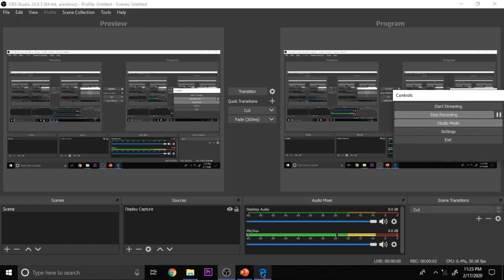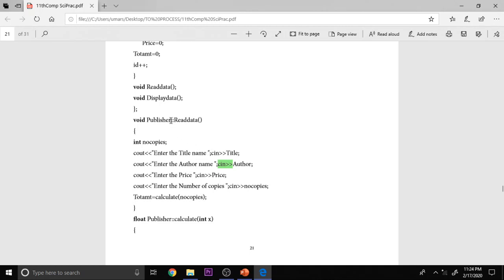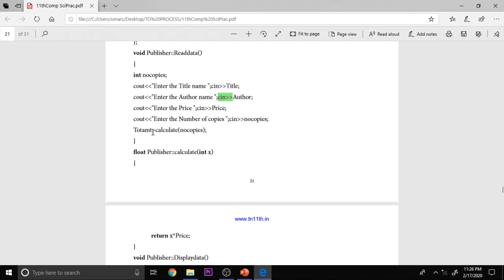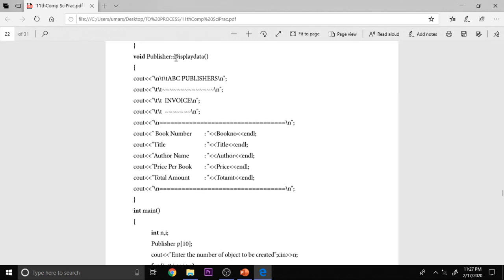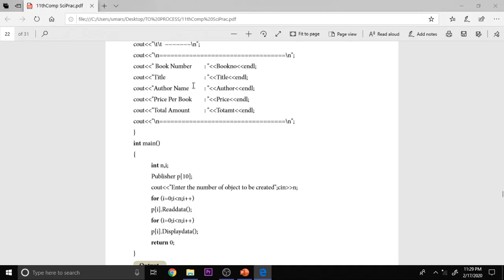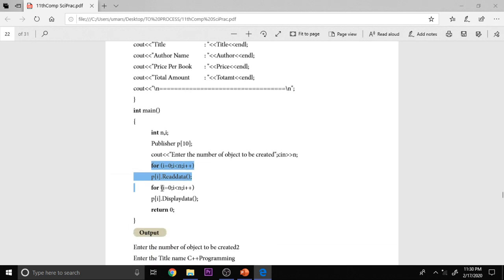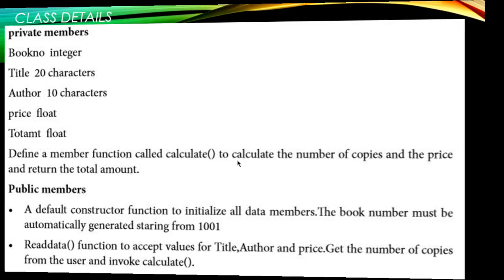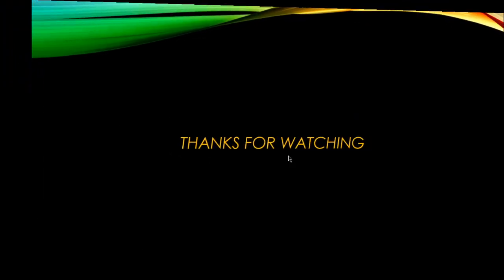CS8 ABC Publishers (Part 2) - Class concept | H.Sc 11 th standard Samacheer Kalvi Computer Science